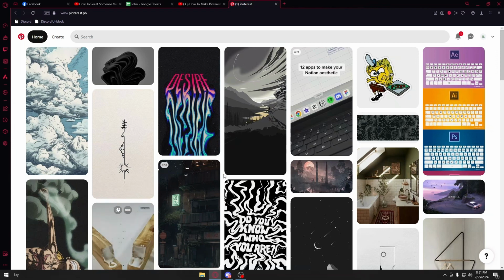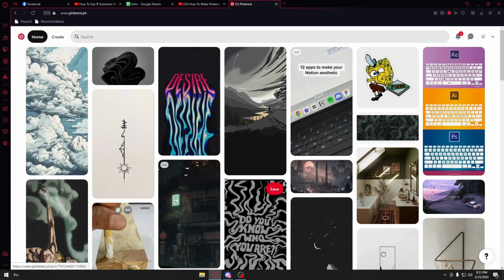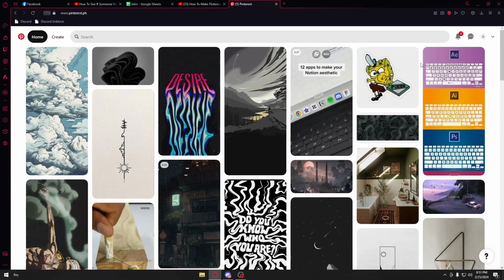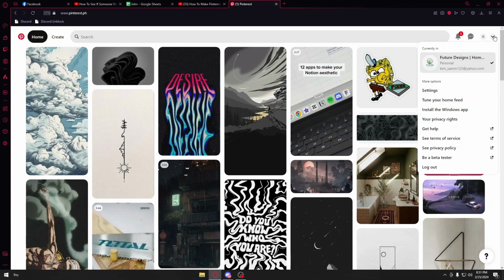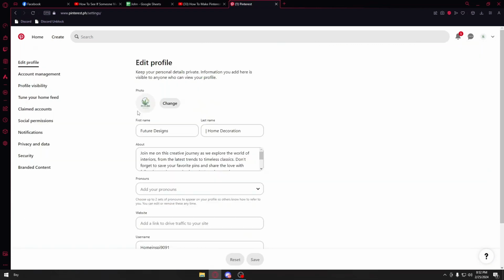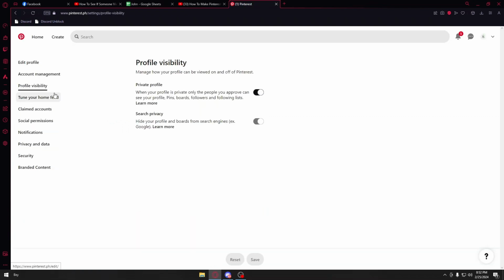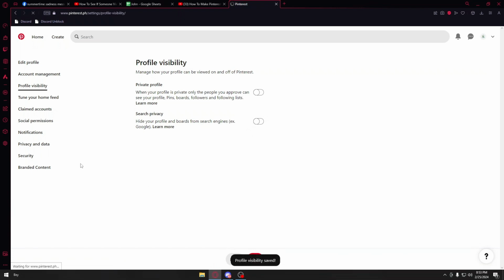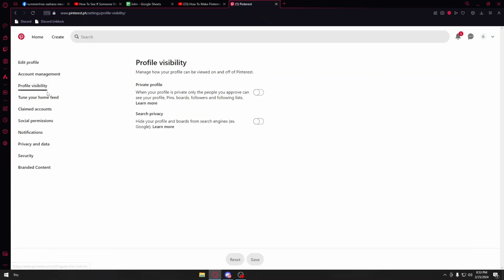How To Make Pinterest Account Public in 2024 (Full Guide)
Unlock the Power of Pinterest: How to Make Your Pinterest Account Public

Ready to amplify your Pinterest presence? Discover the step-by-step process to make your Pinterest account public and expand your reach! In this tutorial, we'll guide you through the simple yet crucial steps to transform your Pinterest profile into a public showcase for your ideas, inspirations, and creations. From setting privacy settings to optimizing your profile for maximum visibility, we've got all the tips you need to thrive on Pinterest.

Don't miss out on this opportunity to unlock the full potential of your Pinterest account.

Watch now and start making waves on the world's most inspiring platform!